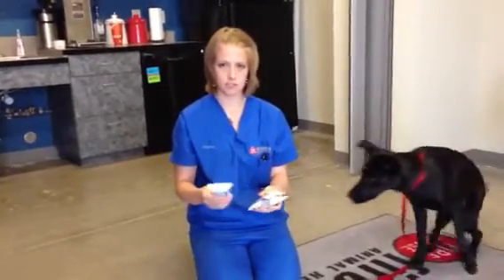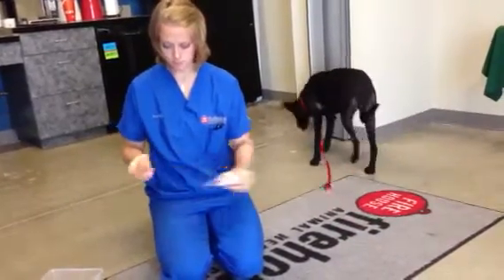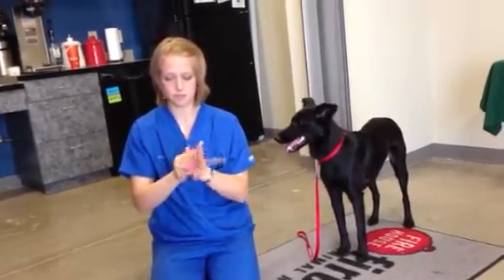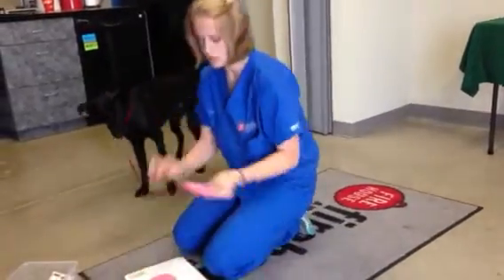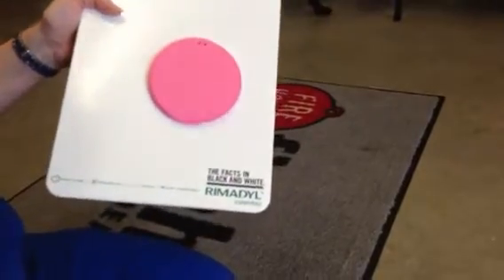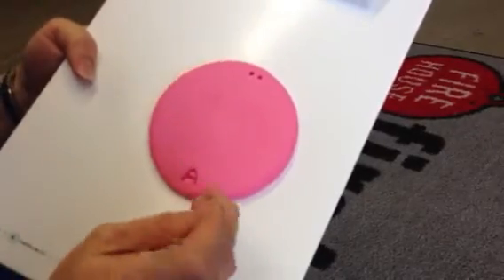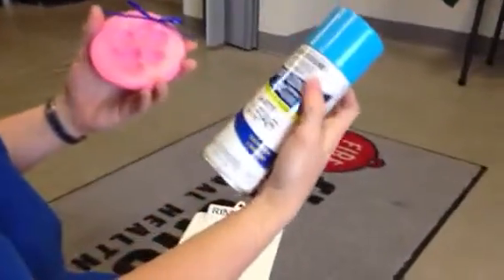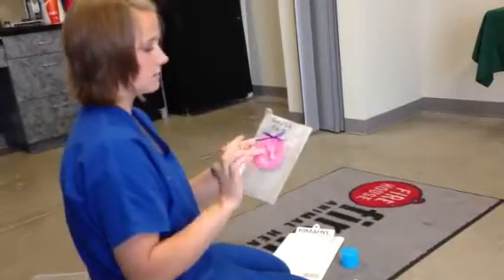How To Make A Clay Paw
This is a short video on how to make a clay paw for your dog or cat.  We use Crayola Model Magic modeling material for the imprint of the paw.